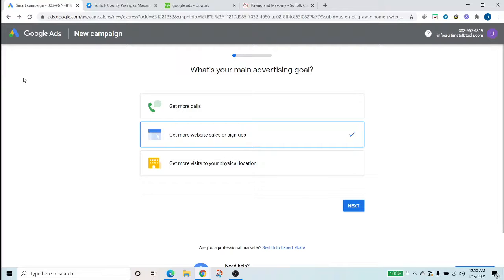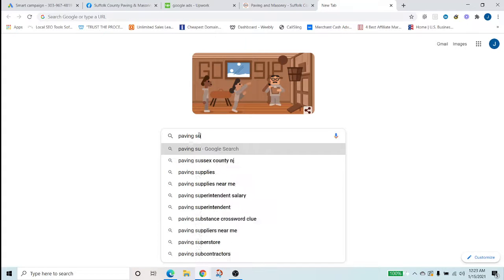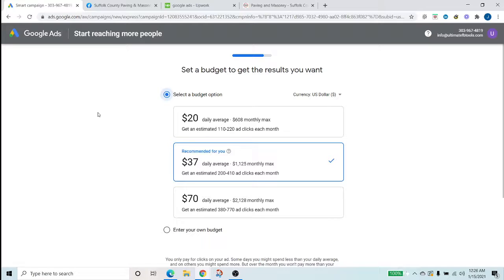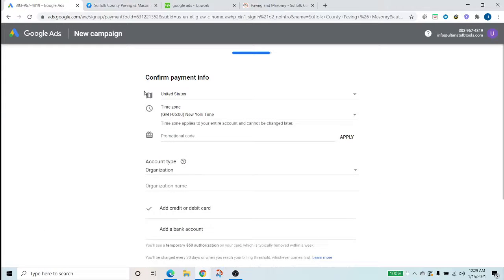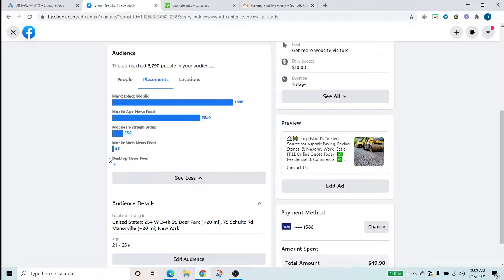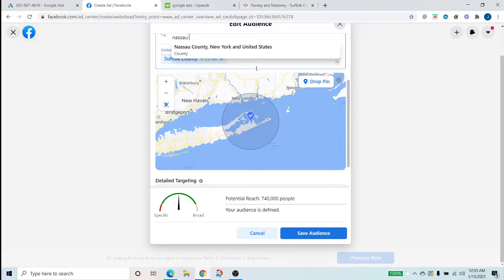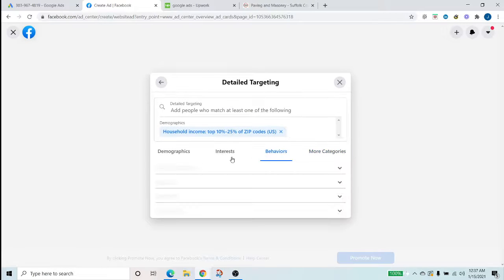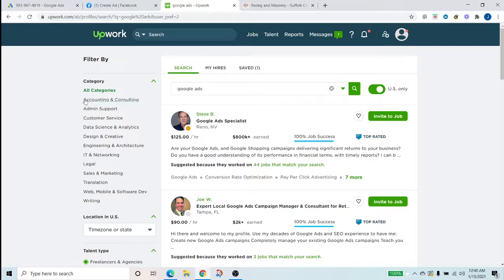How to Create and Manage Ads for Businesses